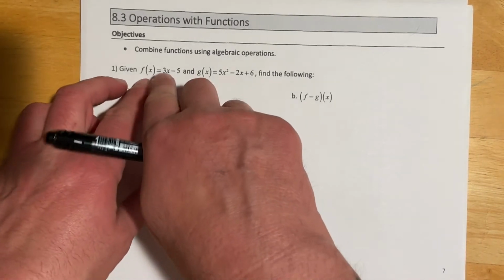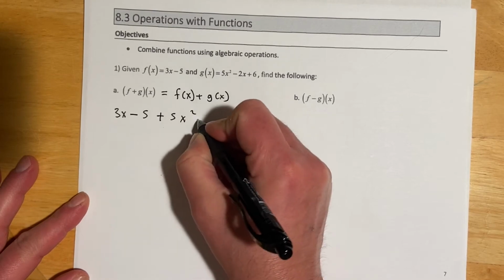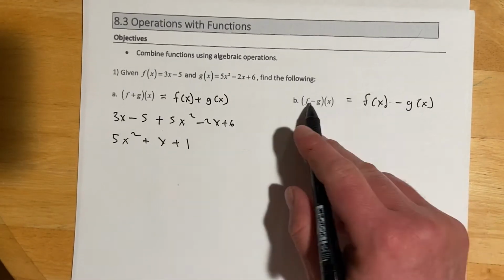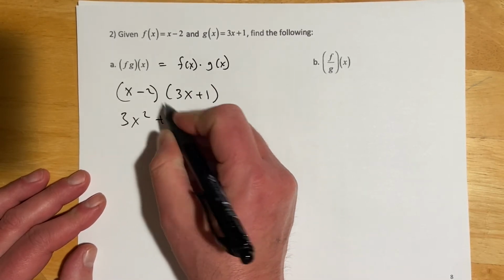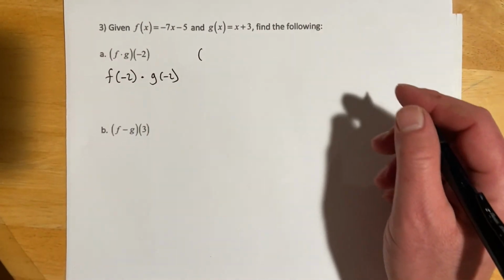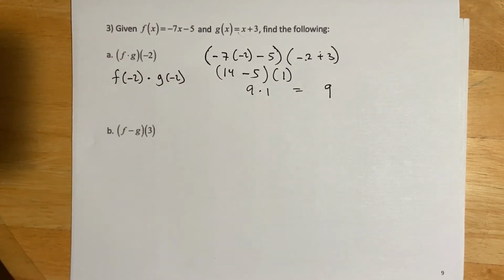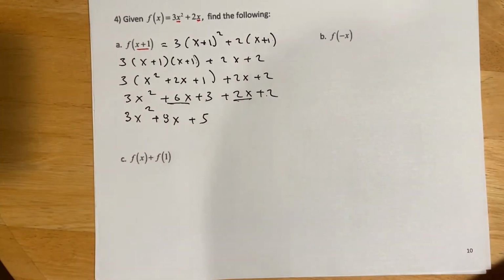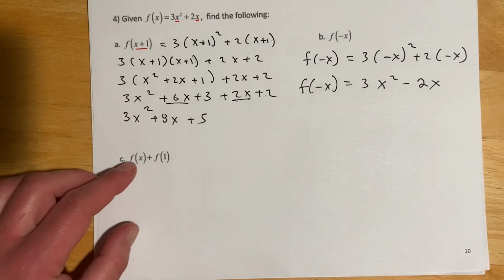098 8.3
098 8.3